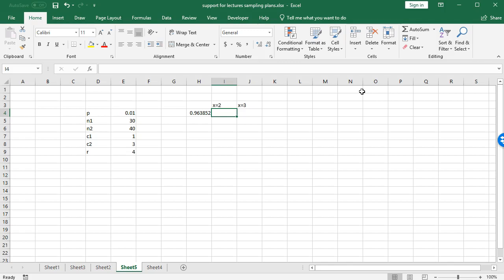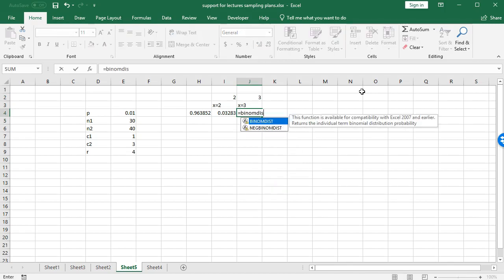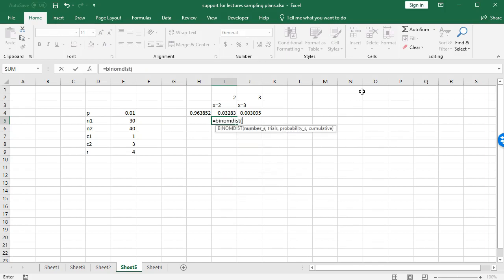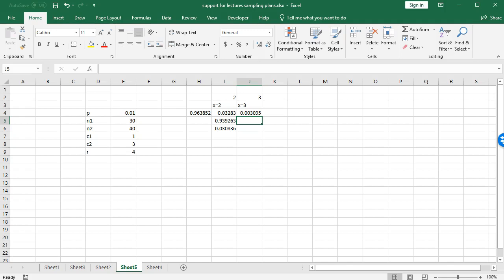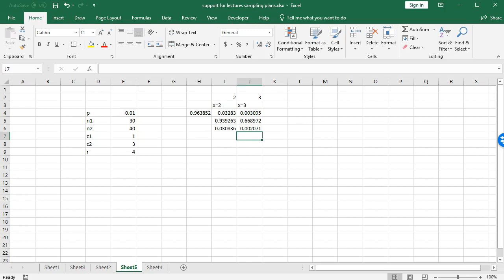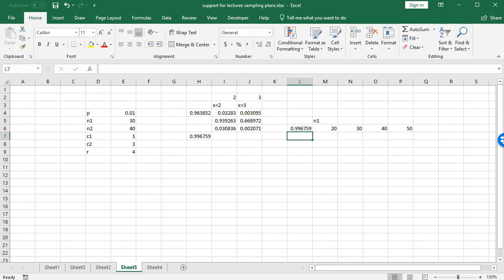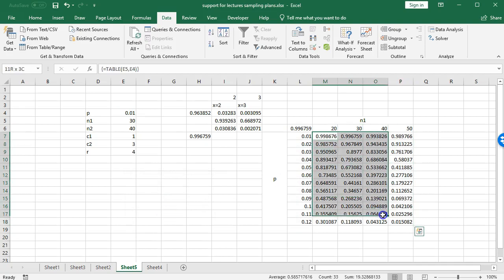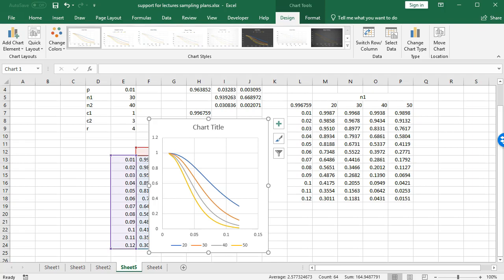Sampling plans and OC curves II